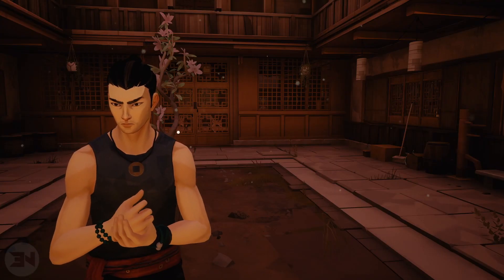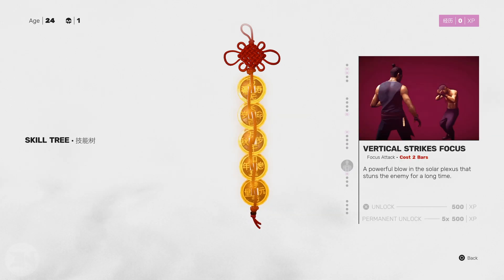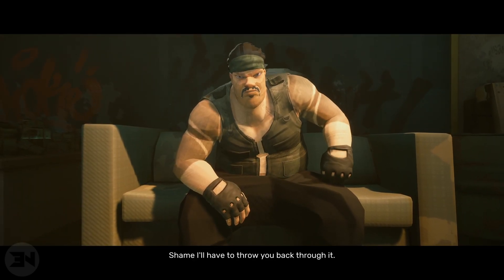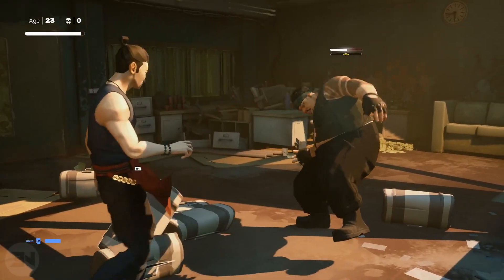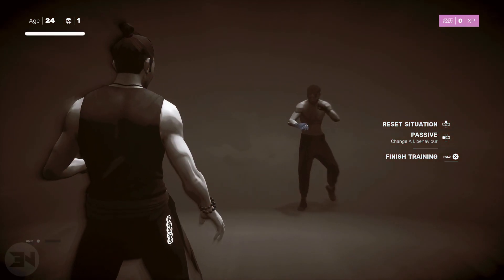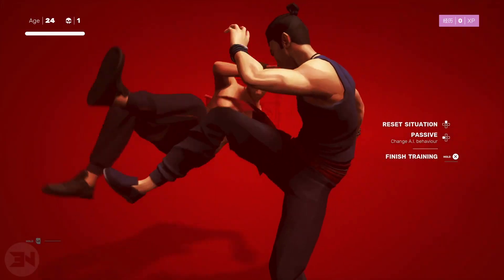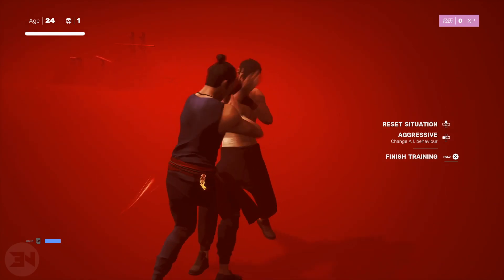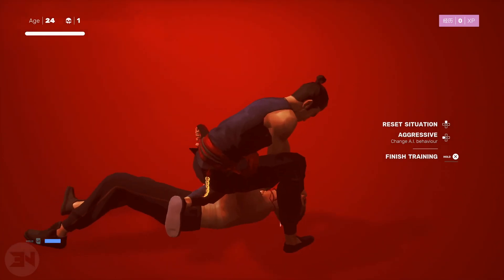SIFU BEST SKILLS TO UNLOCK PERMANENTLY - SIFU Tips and Tricks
In a city in China, a group of five martial artists consisting of Fajar "The Botanist", Sean "The Fighter", Kuroki "The Artist", Jinfeng "The CEO", and Yang "The Leader" attack a martial arts school, massacring all of the students. Yang then confronts the school's sifu and demands he hand over the knowledge he seeks, revealing himself as a former student. The sifu resists and is killed by Yang, who subsequently finds the sifu's child and orders Fajar to kill them. However, the child is revived thanks to a magical talisman, though its power is limited as every time it is used, the user will suffer accelerated aging.

Eight years after the attack on the school, and the child has become an accomplished Martial Artist, training himself to take revenge on Yang and his subordinates. The Martial Artist tracks them all down one by one, killing them after their duels (though it is possible to spare them on subsequent playthroughs). Eventually, the Martial Artist confronts Yang himself, who reveals he was originally banished from the school for attempting to use the Talisman to save his wife and daughter, which motivated him to kill his sifu in revenge. The Martial Artist and Yang then battle, with the Martial Artist eventually becoming the victor.

If the Martial Artist killed any of the targets, it is implied that they failed to follow the teachings of "Wude" and are revived back to their original starting point eight years in the past.
If the Martial Artist spared all of the targets, they eventually succumb to their wounds inflicted by Yang and die, but by following the teachings of "Wude", they achieve enlightenment. A post-credits scene then shows a sifu tending to their students with the Talisman in their possession.

Sifu is a beat 'em up action-adventure game played from a third-person perspective. The game, which is inspired by Pak Mei kung fu, includes over 150 unique attacks. Basic attack moves can be chained together, though some combos may grant players additional tactical opportunities, such as being able to knock down enemies or stun them. The protagonist and all hostile enemy characters have a "structural gauge". When the gauge is completely filled, the guard of these characters will break and they will become vulnerable to finishing attacks. Players can also block strikes, though this will gradually fill their gauge. Alternatively, players can also evade attacks or parry when an enemy is about to land a blow. A successful parry allows the player to stun the enemy or throw them toward a particular direction. The game allows players to take advantage of the environment and improvise new attacks or alter their strategy when facing a stronger opponent. For instance, the player may kick an enemy off a ledge, or utilize various objects as makeshift weapons. The last enemy in a combat section may sometimes enter a state of uncontrolled frenzy, essentially becoming a miniboss. Occasionally, the player may be presented with dialogue options, which can enable them to potentially avoid combat altogether depending on their choice of words.

When the player dies in the game, they are magically resurrected at the spot where they die and age several years. As the player character ages, their strikes will be more powerful, but they will have less health. Players will encounter shrines, which will be the place where they heal and unlock new skills. They can also visit the "wuguan", a kung fu school, to practice their skills in between levels. Abilities are lost when the player character dies, though it is possible to permanently unlock upgrades so that they are available at the beginning of each run. As the player completes multiple runs, they can access the "detective board", where the information collected across different runs will be stored, and secret areas and shortcuts may open up.